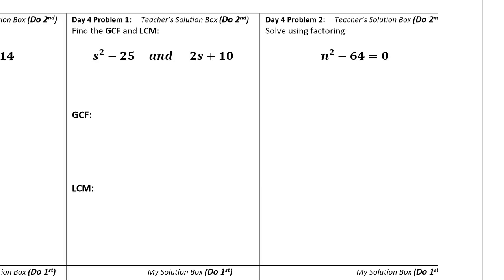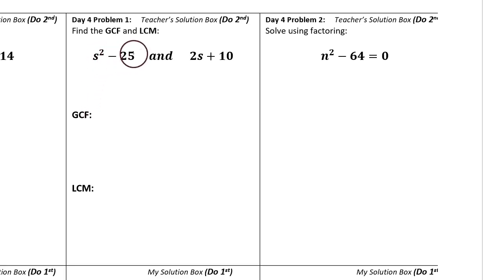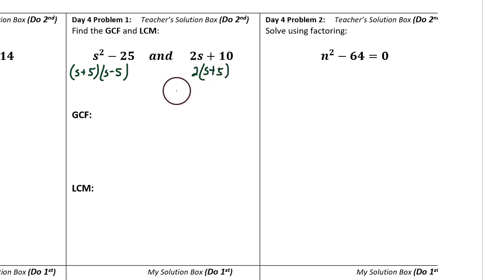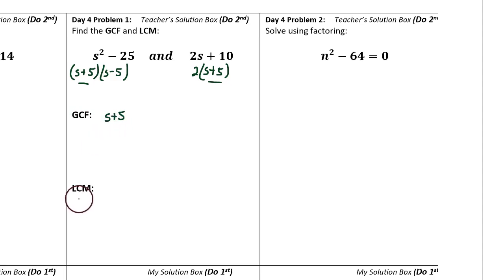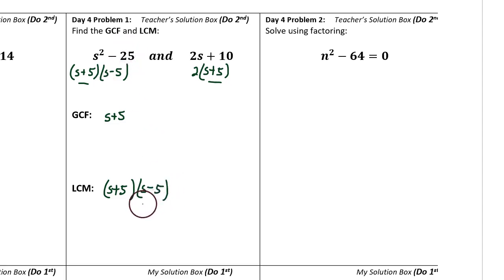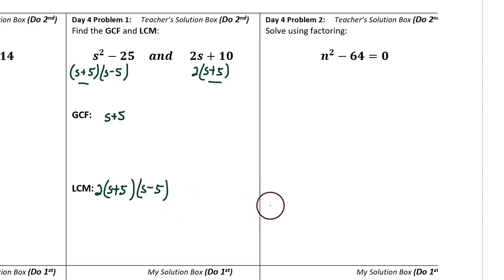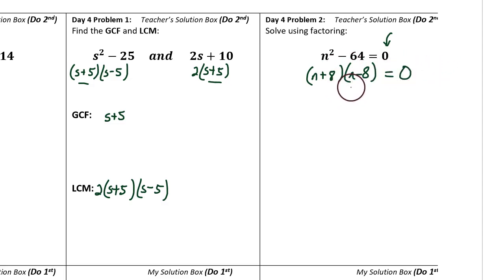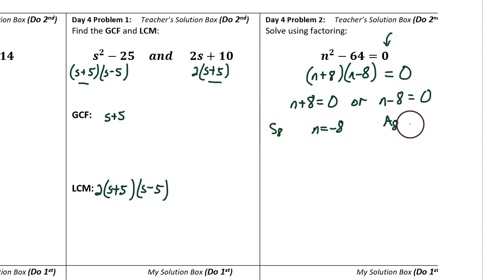Wk 11 Day 4